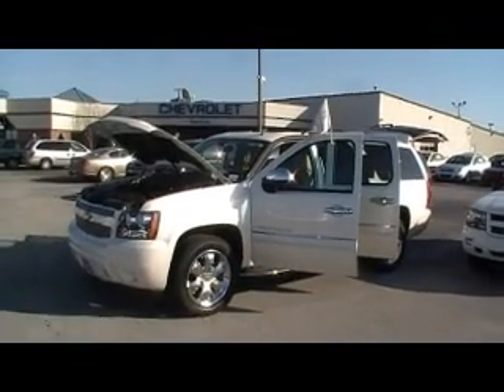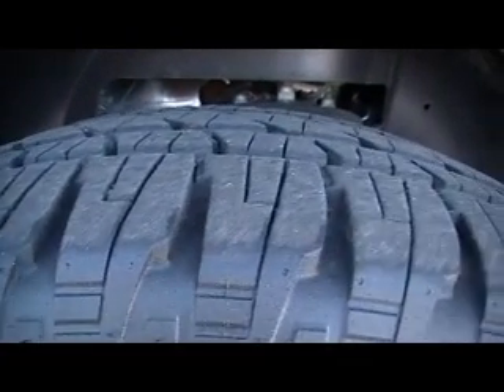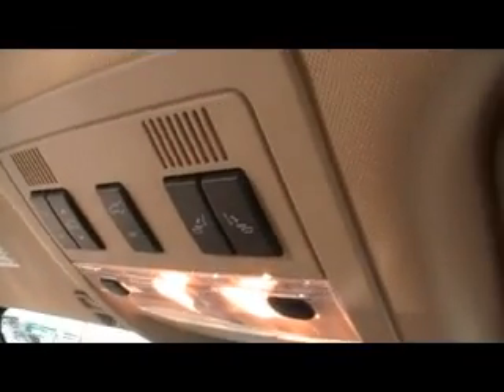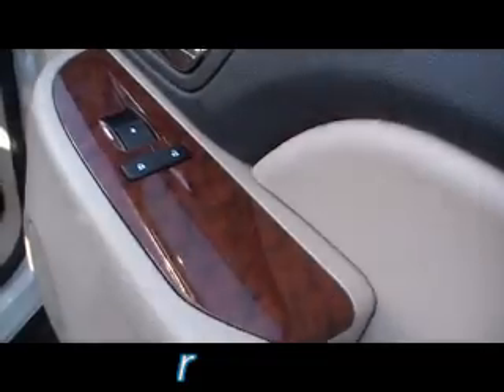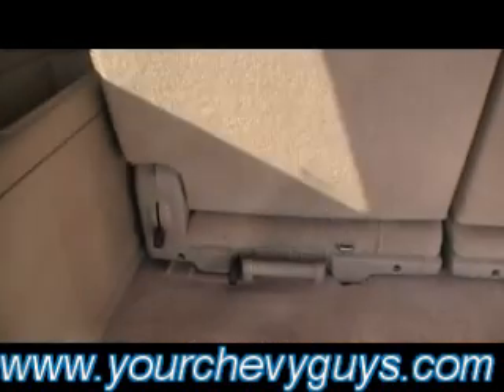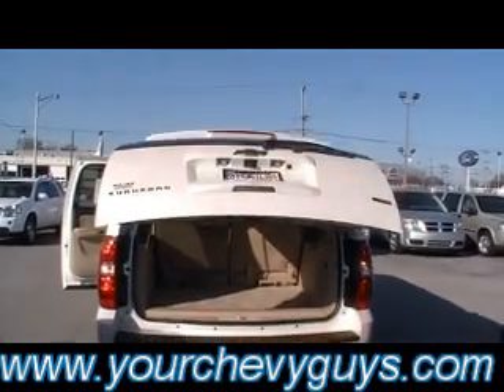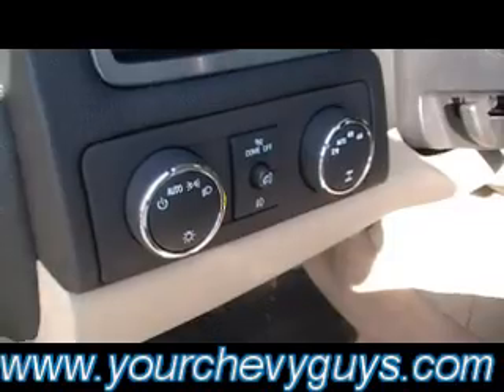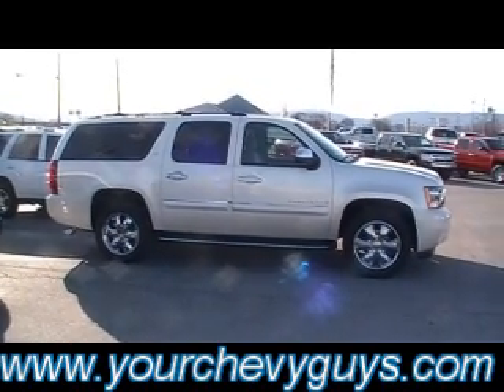2008 CHEVY SUBURBAN LTZ in CHATTANOOGA a MTN VIEW CHEVY TRADE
(aka) MTN VIEW CHEVY in Chattanooga, Tennessee JUST TRADED FOR A 2008 CHEVY SUBURBAN LTZ STOCK P3591.